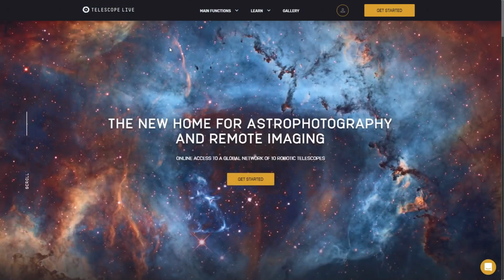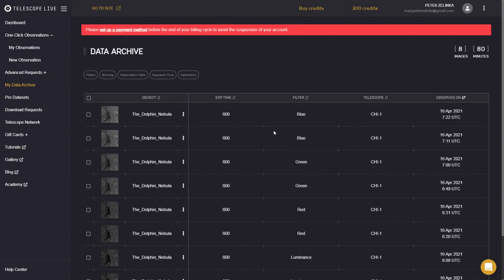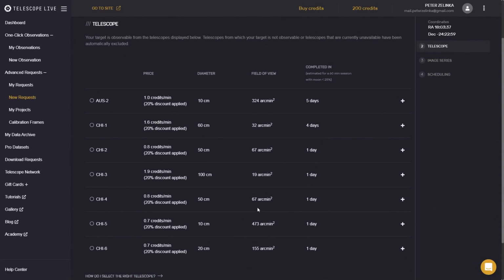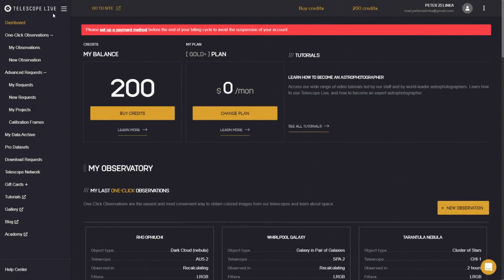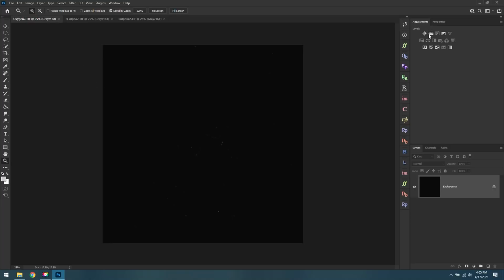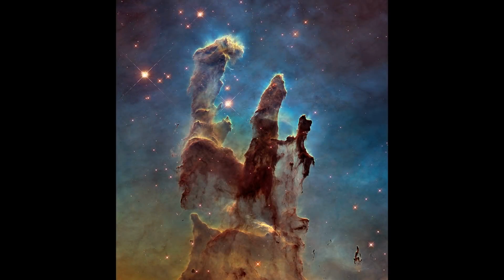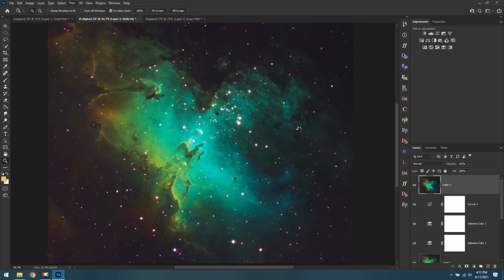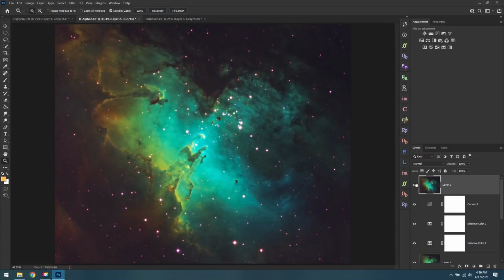Telescope.Live - A Fun Way to Spend a Cloudy Night!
Telescope.Live is an online platform that allows you to control telescopes across the world.  If you're like me, and tired of cloudy nights, this is a fun way to practice your editing skills, and see some new objects!

00:00 - Intro
00:59 - Telescope.Live Basics
5:28 - Advanced Features
8:04 - Planetary Photography
8:57 - Quick Stacking Tutorial
11:13 - Create RGB Image in Photoshop
13:54 - Basic Adjustments
18:07 - Fix Hot Pixels
19:47 - Outro